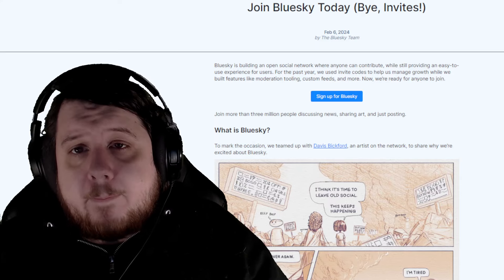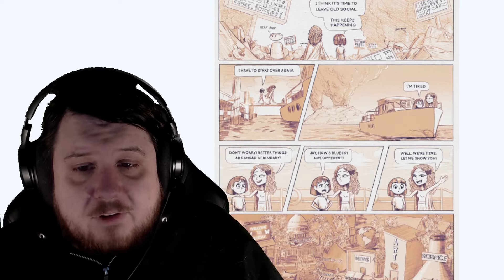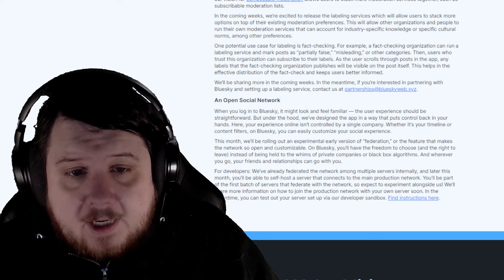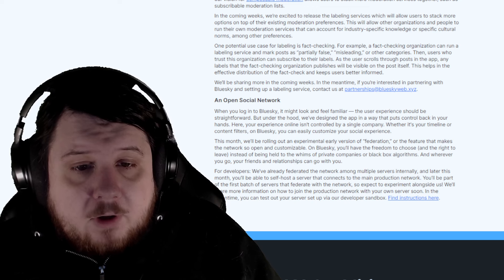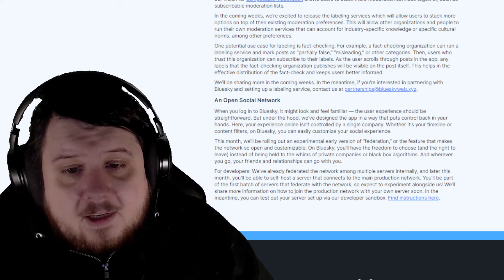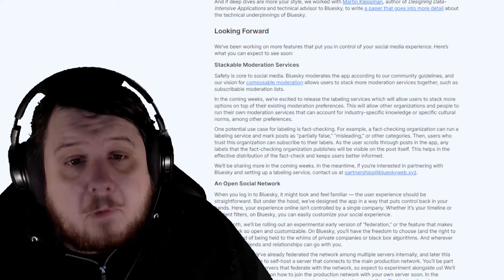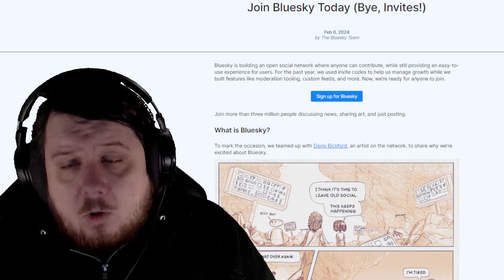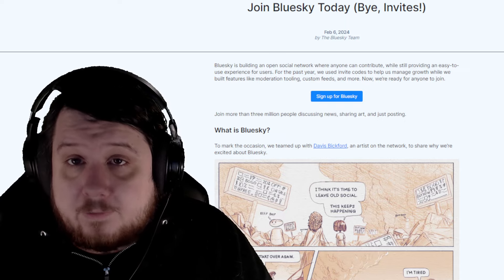BlueSky Is Open To The Public - Twitter Alternative BlueSky App Open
The BlueSky social media is now open to the public. There is no longer a need for a bluesky invite. Now that bluesky is open to the public I am interested to see how Twitter users will respond who try the app out.

We all saw how Threads ended up. Will this end like Threads?

bsky.social